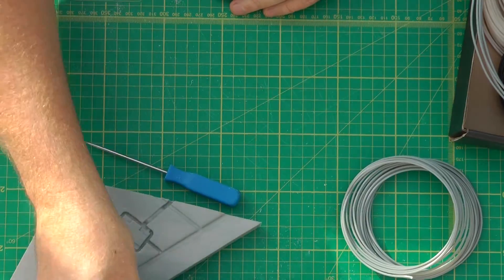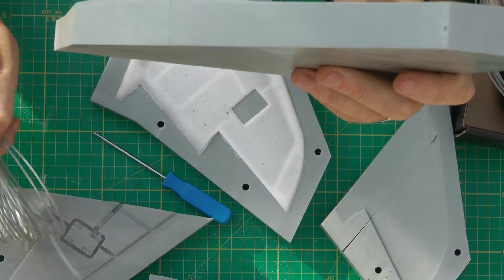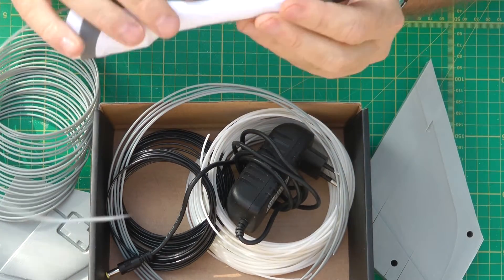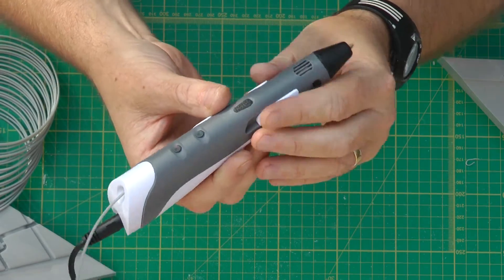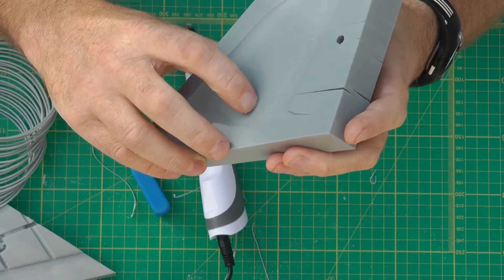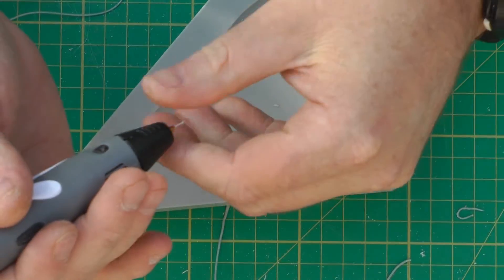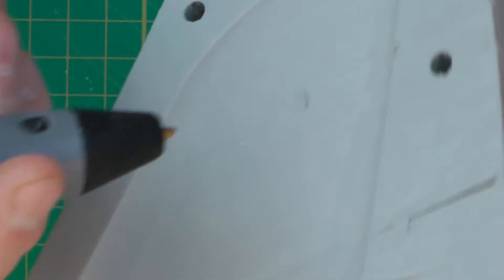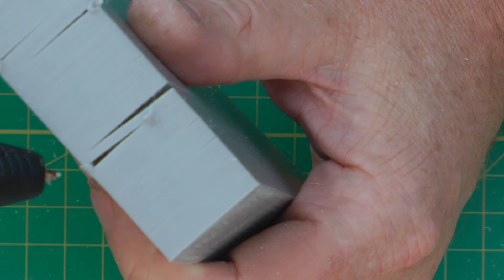3D Printed ABS for Mould Making – PART 4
--- Repairing 3D Printed FFF / FFM ABS parts.
--- Repair Material & Process Considerations.
--- Hobbyking 3D Pen Overview
--- ABS Plastic Welding & Filling